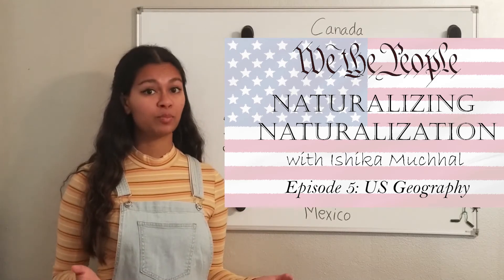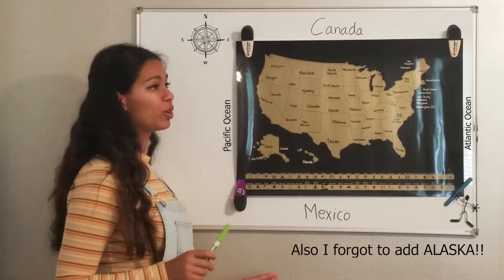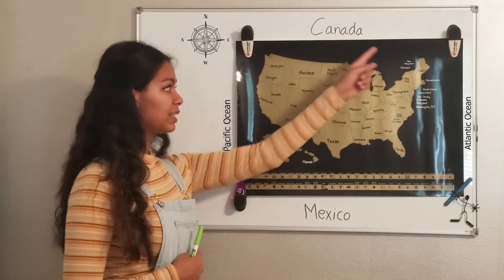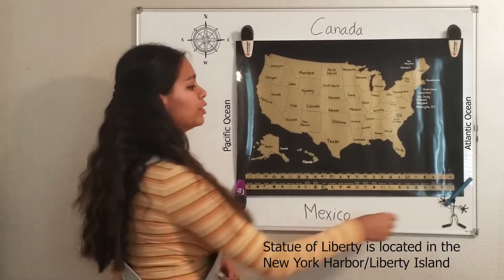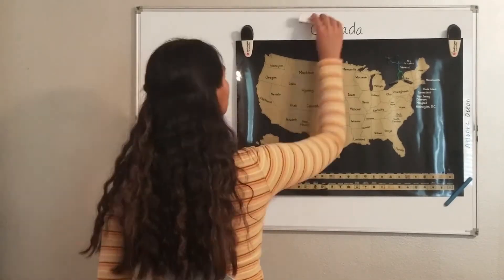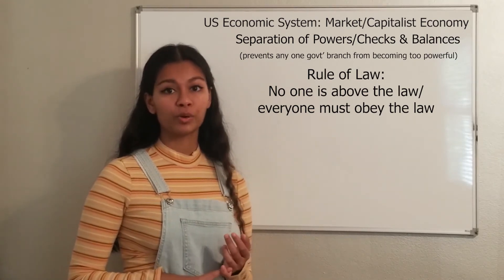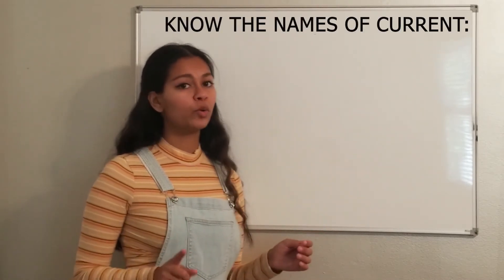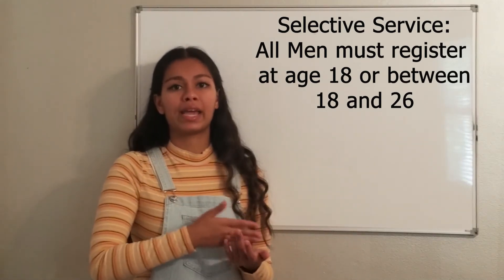We the People: Naturalizing Naturalization - Episode 5: US Geography & More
Hello! My name is Ishika Muchhal and I have made a series of videos to help anyone prepare for the US Citizenship Test (aka the Naturalization Test) or anyone interested in learning more about the USA. The episodes will be taught by me with my knowledge, resources, and research. This is the 1st video in a series of 5 videos, breaking down the test into understandable and informative sections.

Episode 1: Constitutional Articles
Episode 2: Constitutional Amendments
Episode 3: Rights & Responsibilities
Episode 4: US History (a brief version!)
Episode 5: US Geography

Stay tuned for the next episode and make sure to like, share, and subscribe to my YouTube channel so more people can see this and so you know when I release the next one!